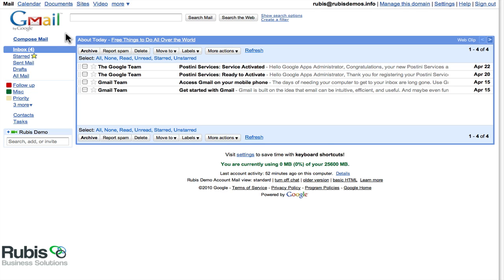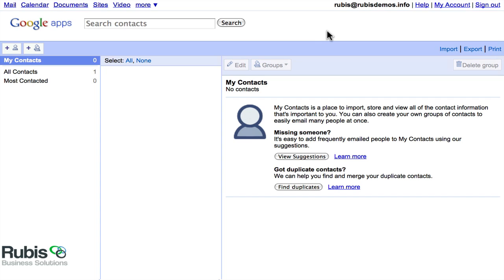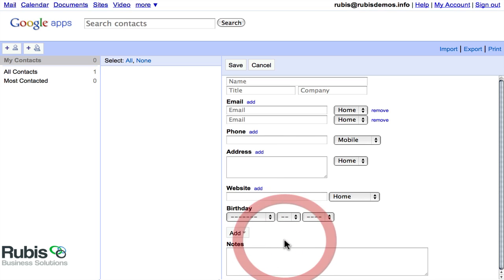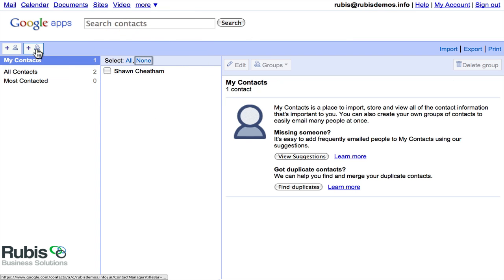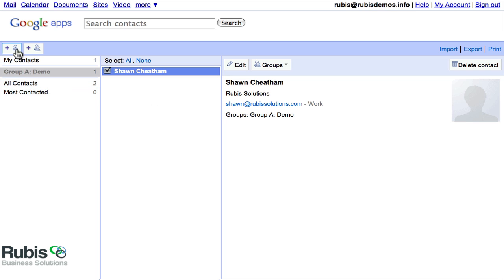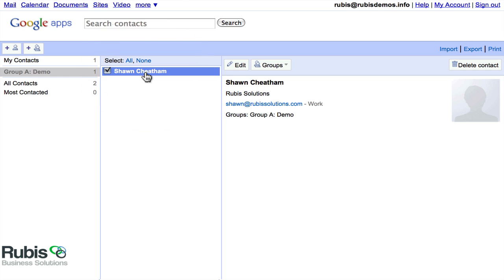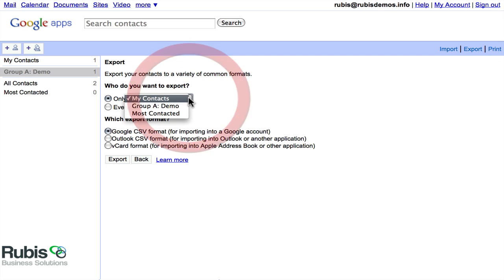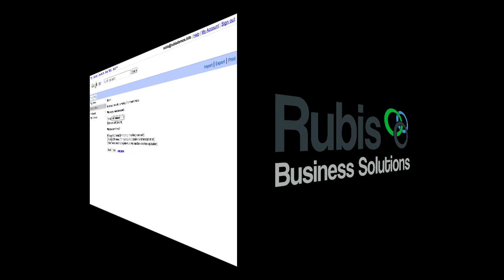Contacts Overview: Google Apps Premier Edition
Take a few minutes to orient yourself with a newly deployed Google Apps Contacts.